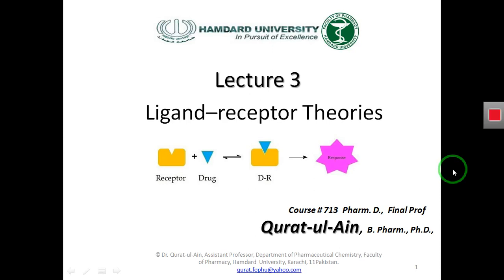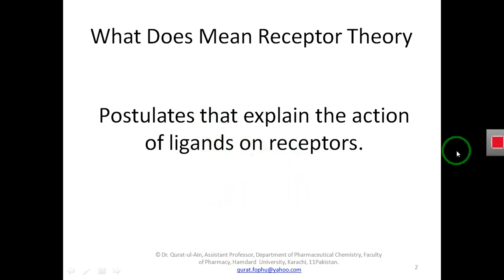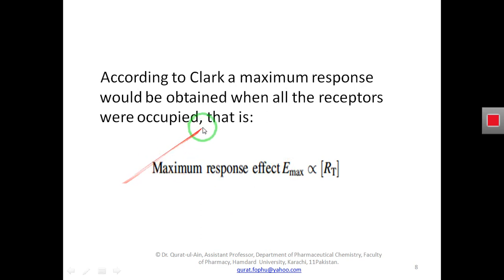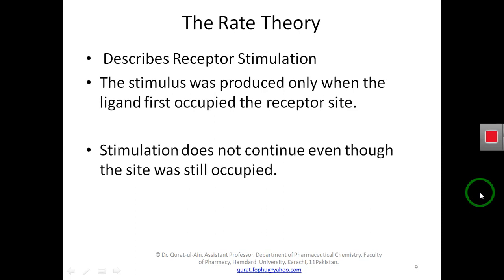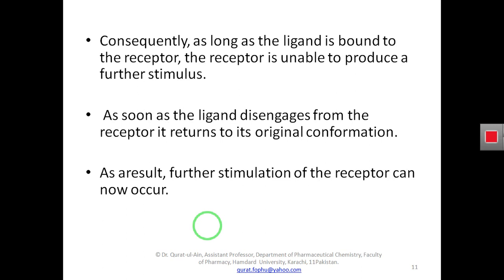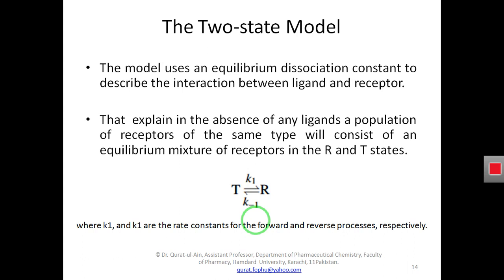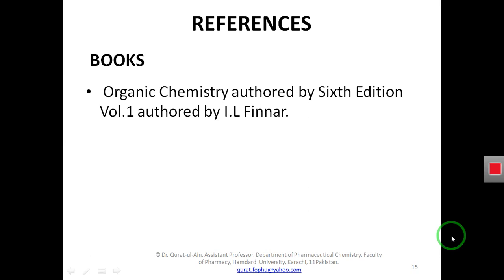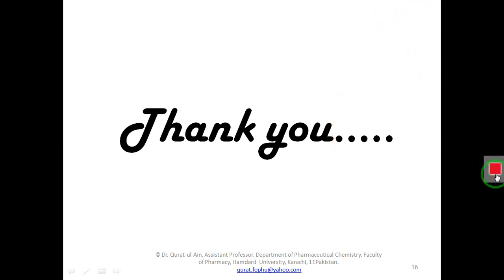Ligand Receptor Theories Lecture 3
This lecture will describes you about about receptors theories